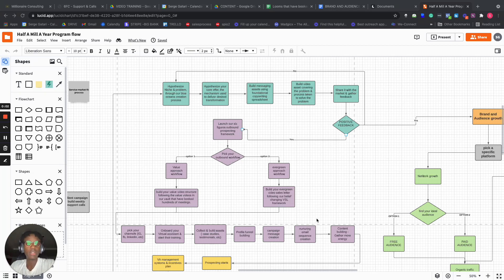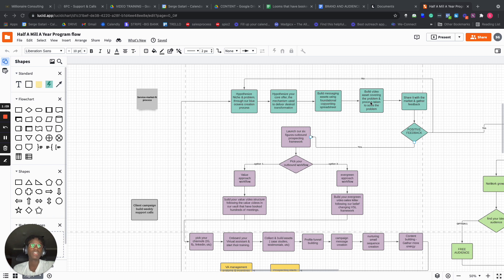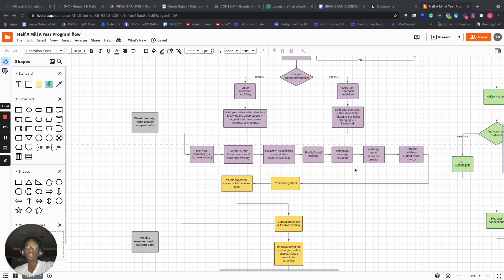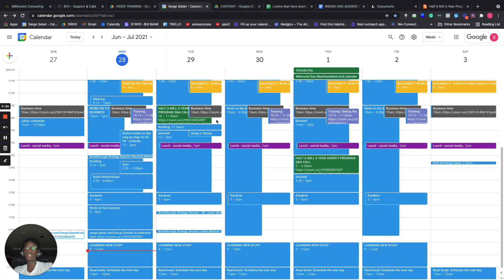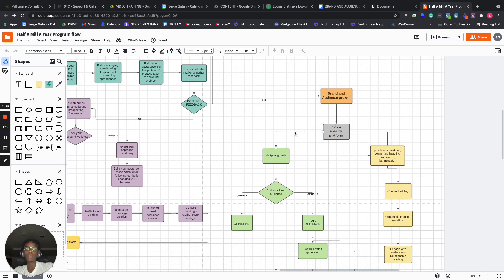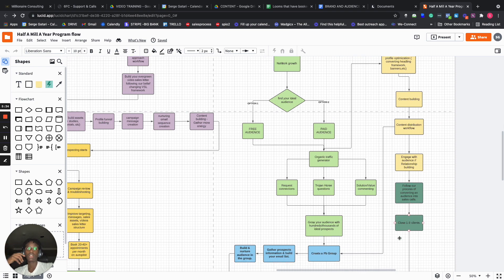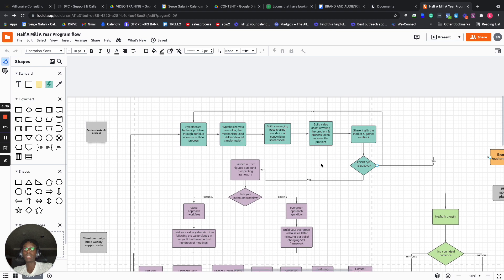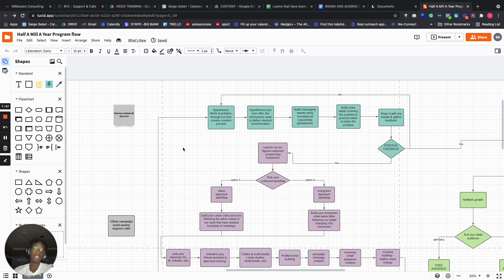50k month agency program flow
Check this flow that we walk every agency owner through to scale their agency.

Please find it helpful and share with me your feedback.